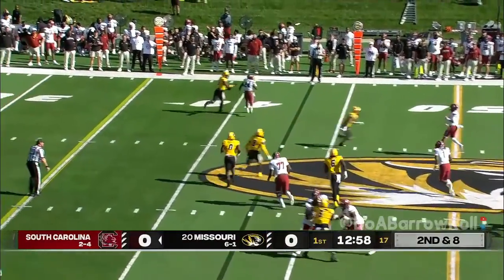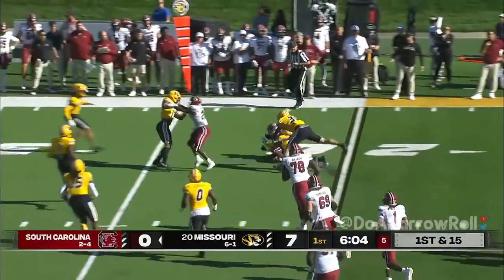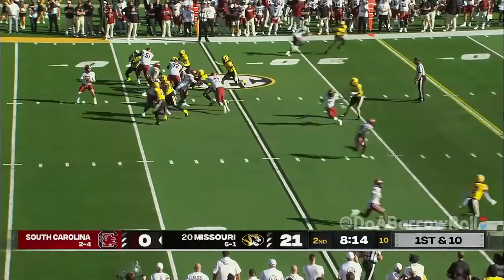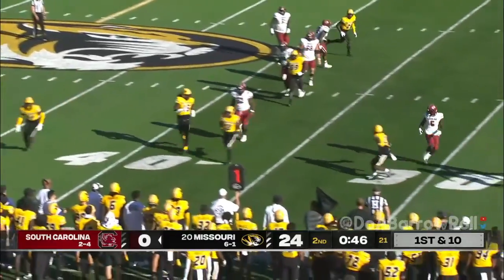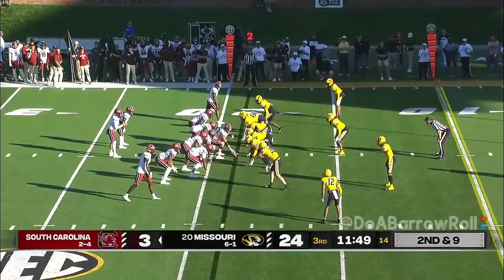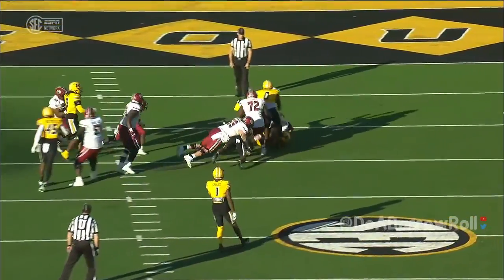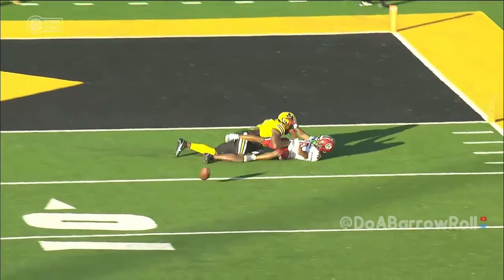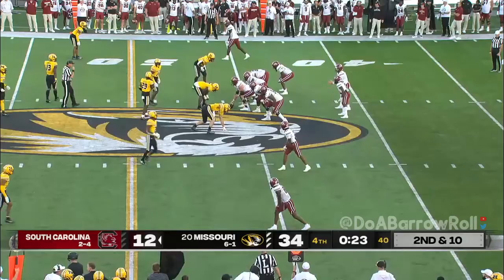South Carolina OL/Offense vs Missouri Defense (2023)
Tree Babalade LT # 51
Nick Gargiulo LG # 69
Vershon Lee OC # 53
Jakai Moore RG # 55
Sidney Fugar RT # 77
Trey Knox TE # 1
Spencer Rattler QB # 7
Xavier Legette WR # 17

Darius Robinson EDGE # 6
Ty'Ron Hopper LB # 8
Kris Abrams-Draine CB # 14